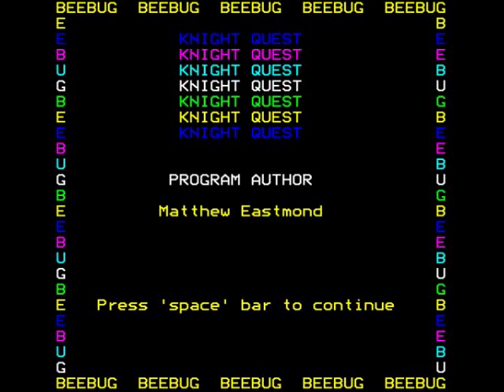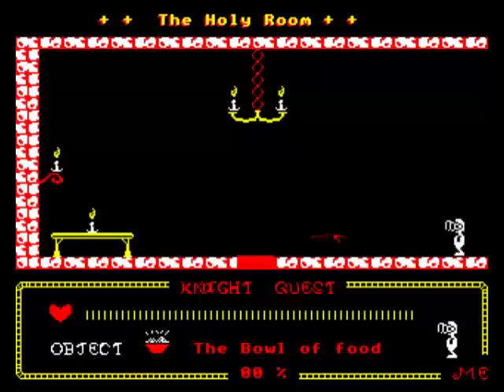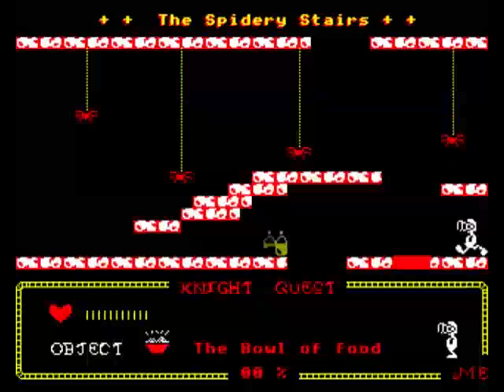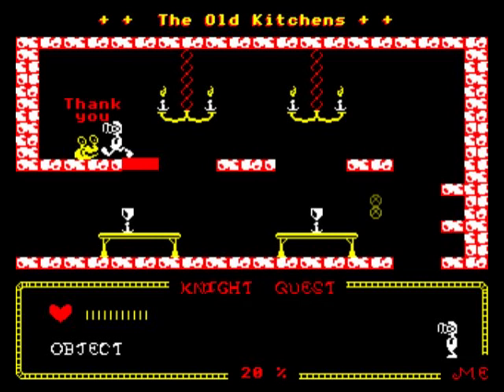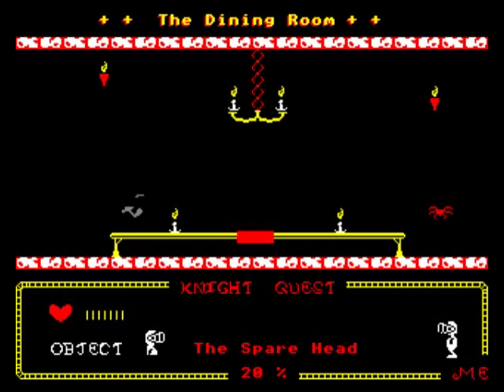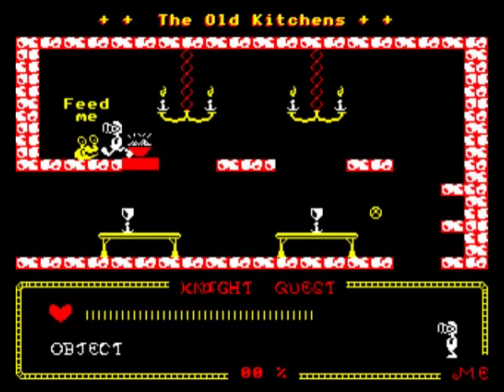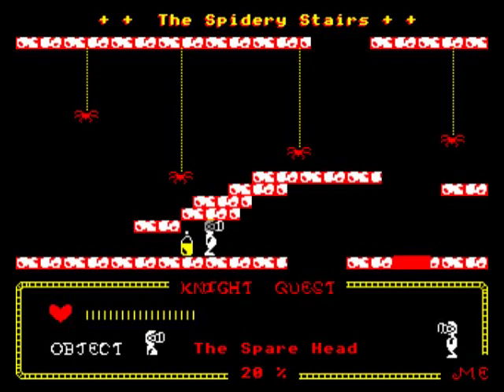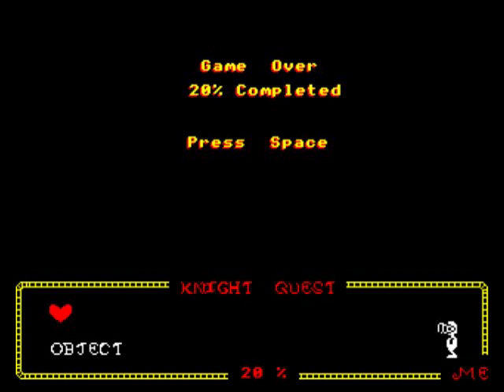Knight Quest Review for the Acorn BBC Micro by John Gage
Knight Quest is a platform, adventure game that came out in 1988 by Beebug magazine (Beebug Publications Ltd.). This was a game request by Nay Smith. Warning! This video has swearing.